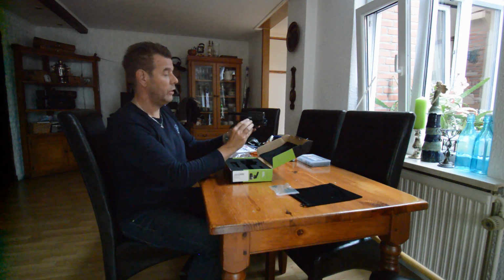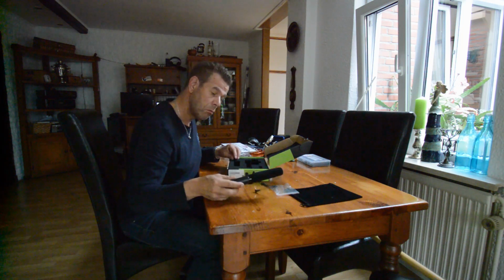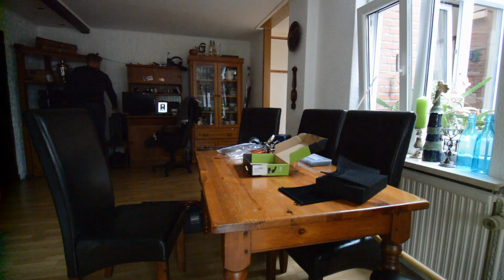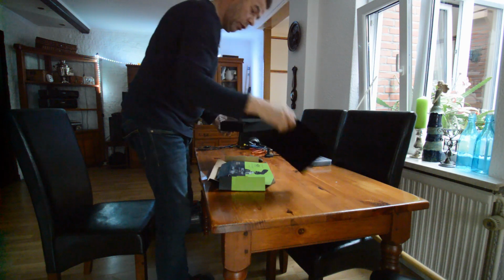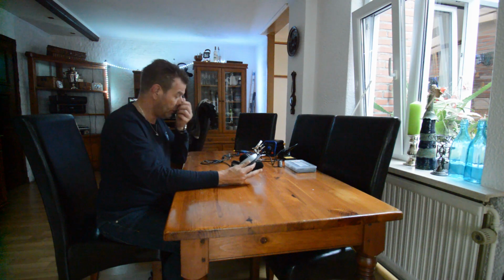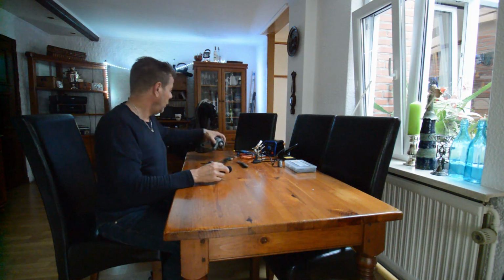new dlsr microfoon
new extern dslr microfoon and some back ground info about me